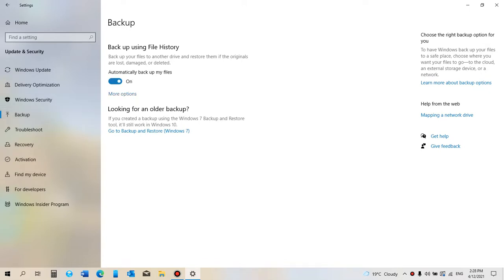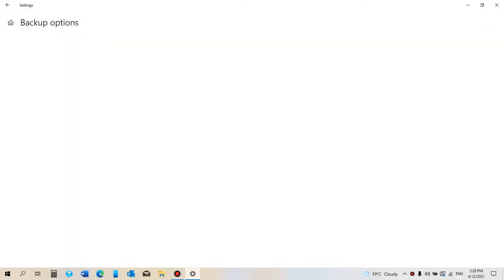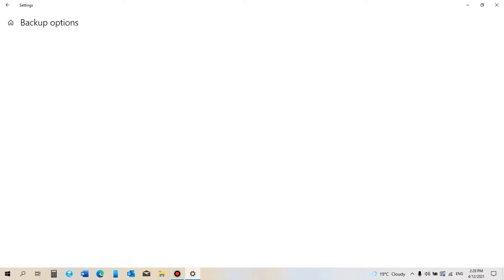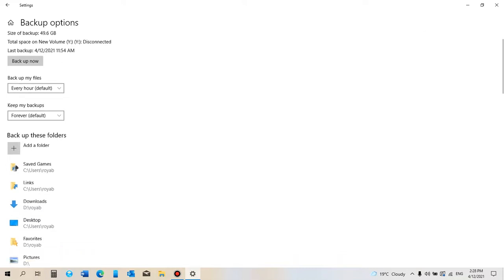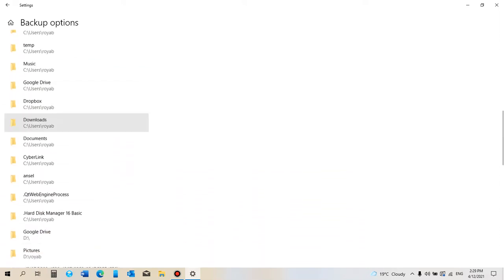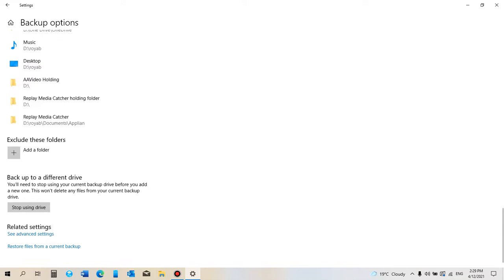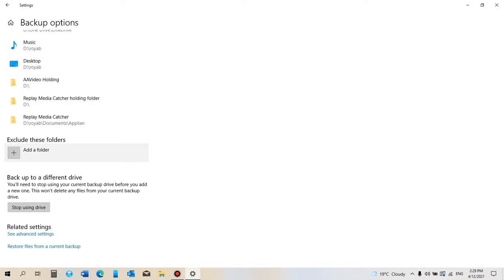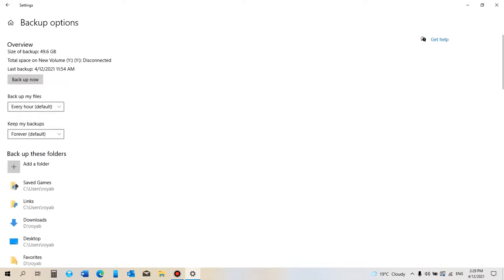Windows 10 Backup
How to backup many main programs